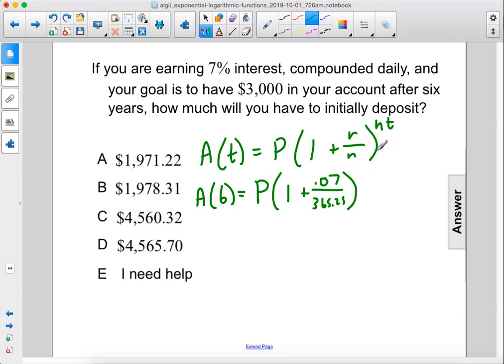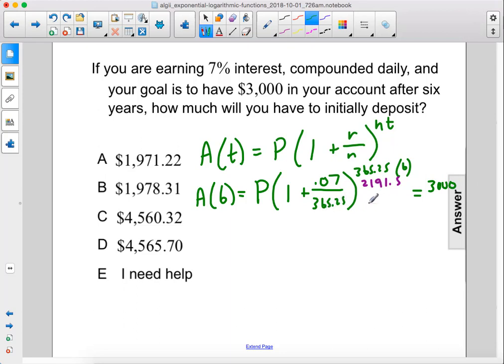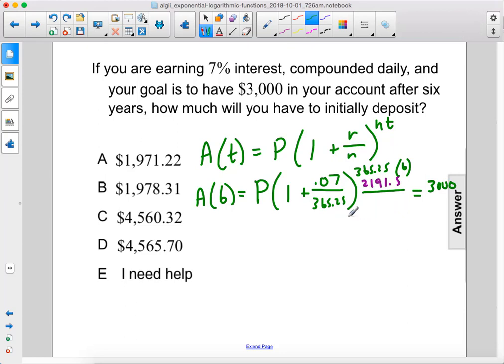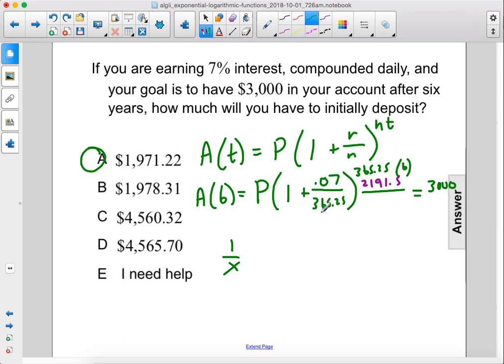Algebra2 Exp Funcs Simple and Compound Interest Pt 2 Q67